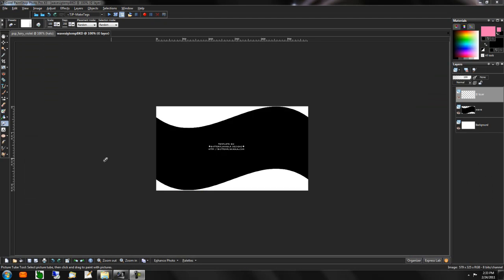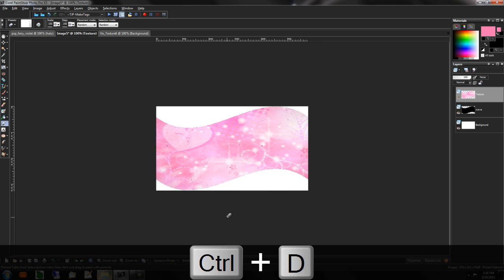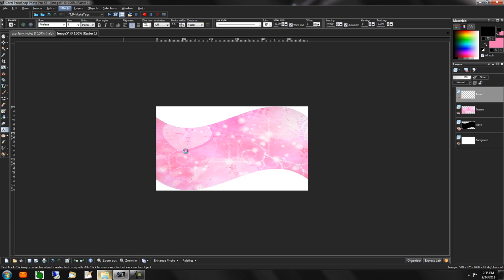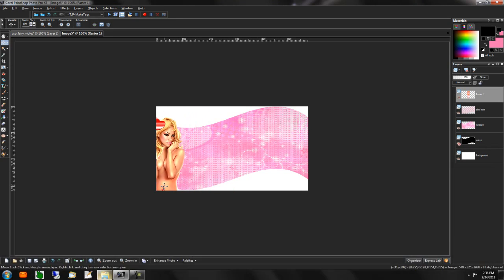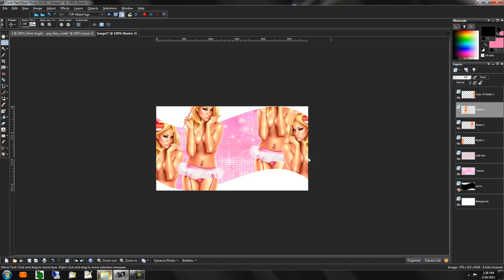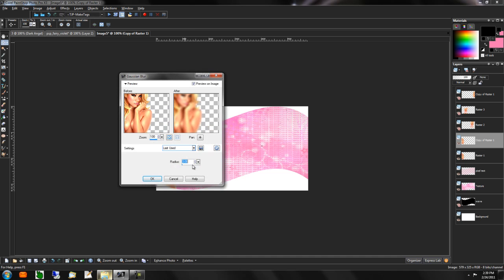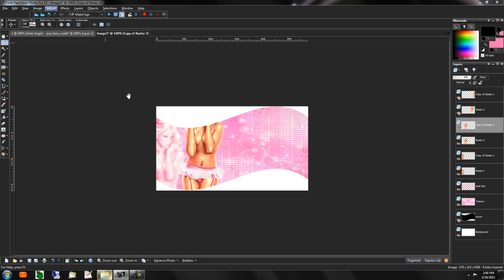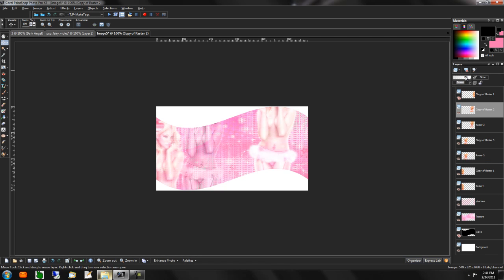Love Me Sig part1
Love me Signature Tutorial part 1